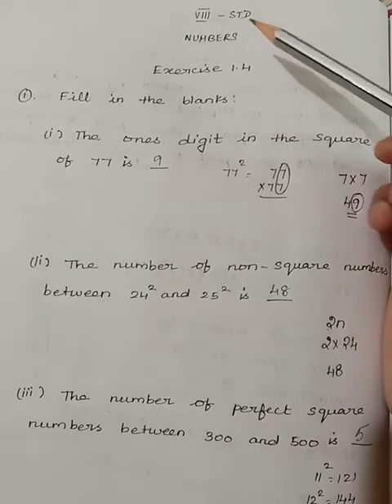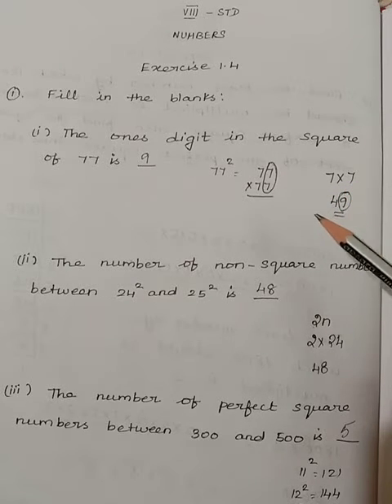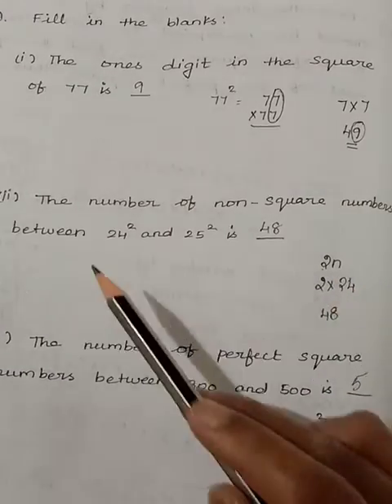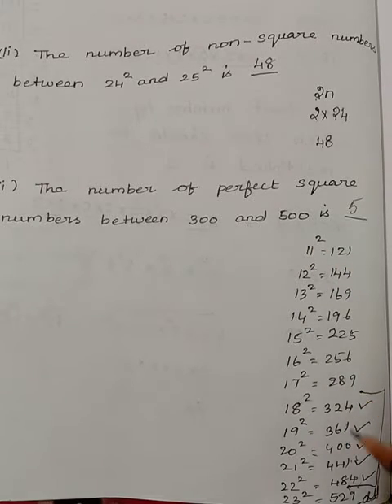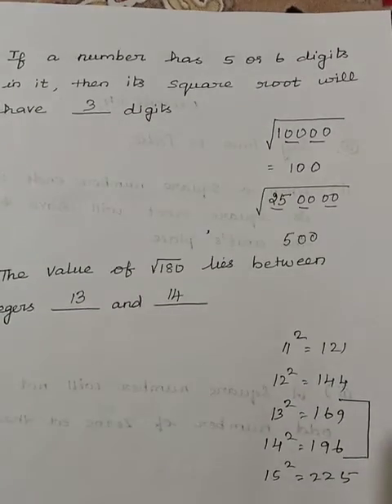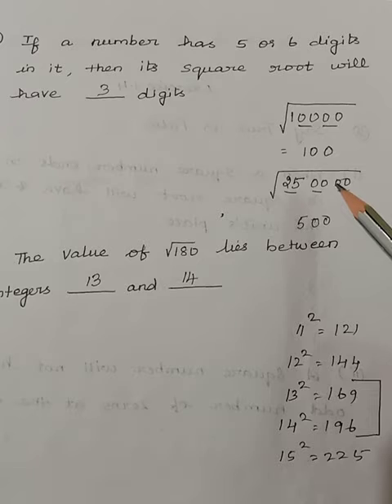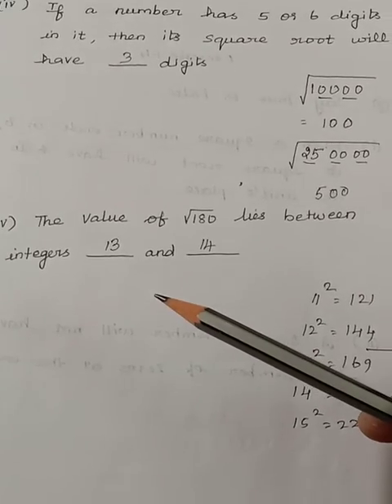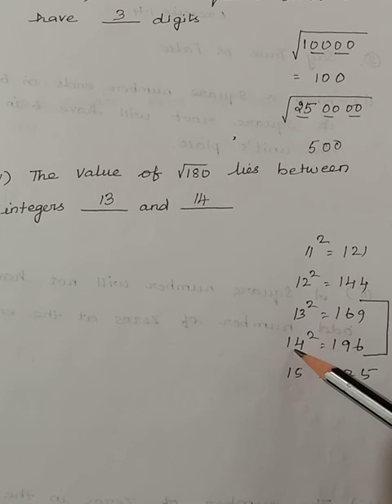TN CLASS 8/NUMBERS/EXERCISE 1.4/1st SUM